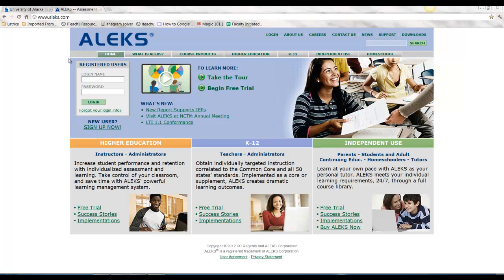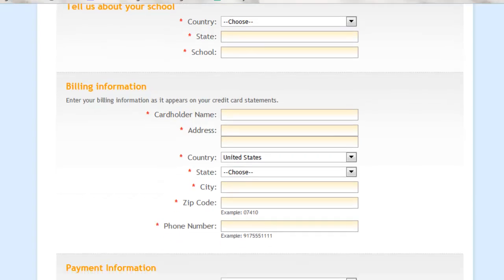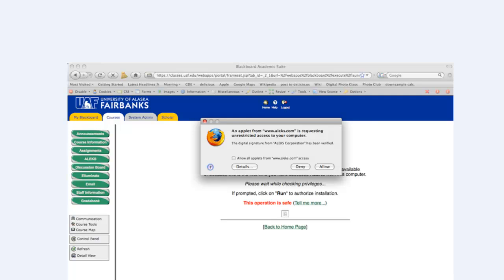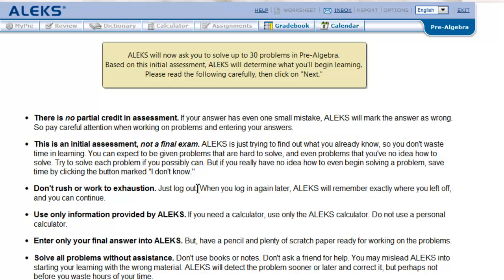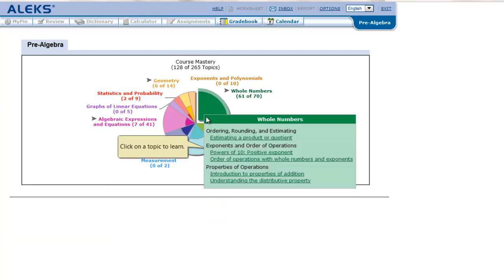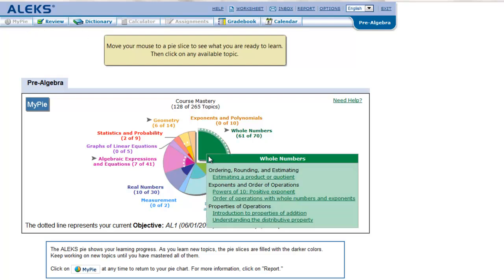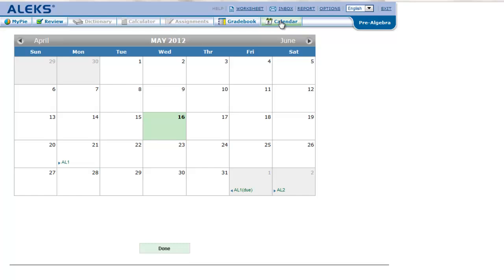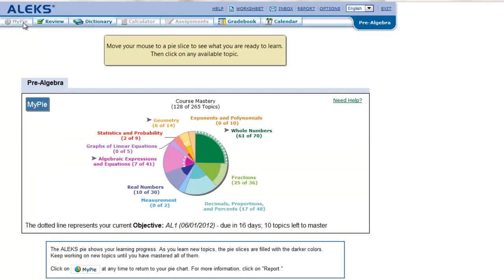060 ALEKS Intro F12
Intro to ALEKS